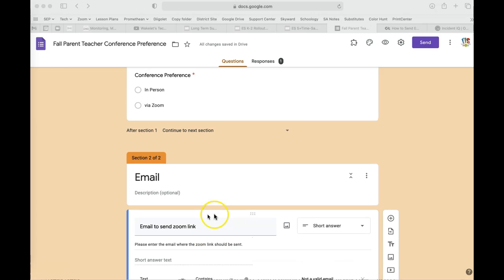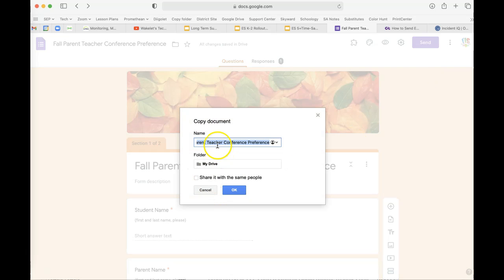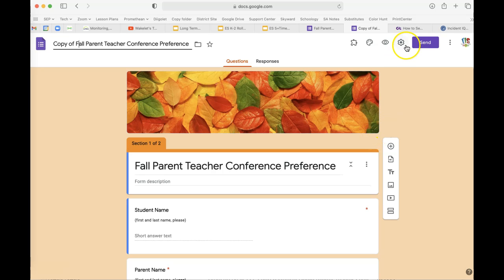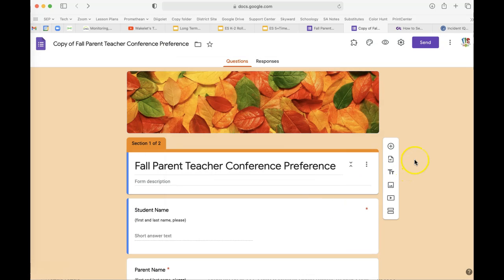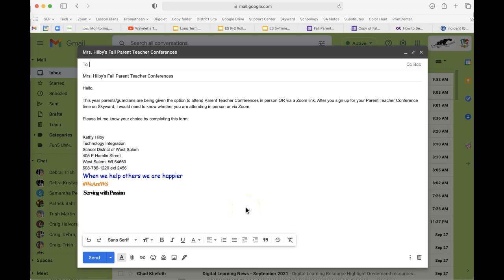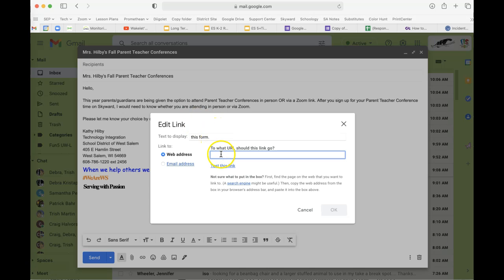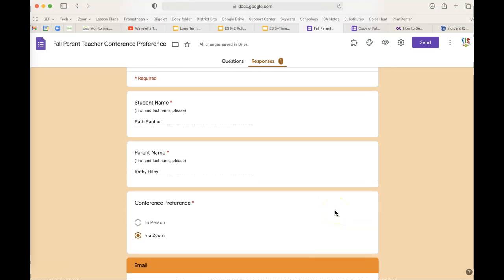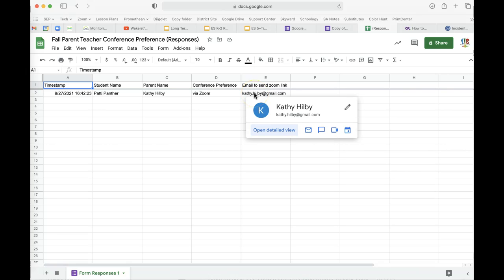ES Parent Teacher Conference Preference form